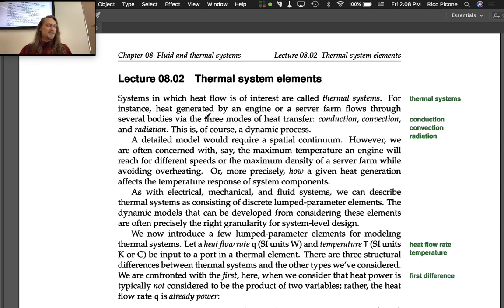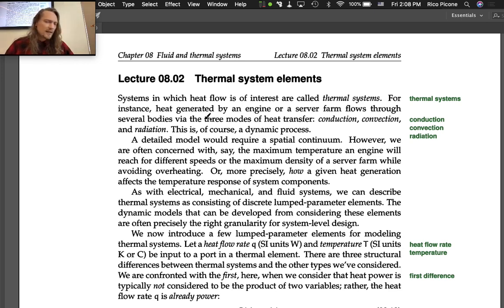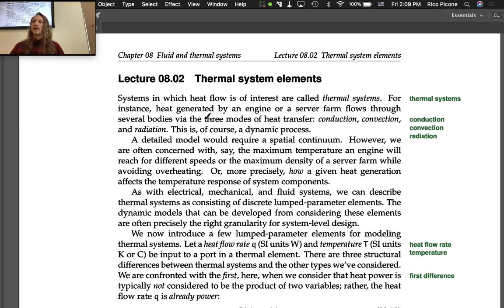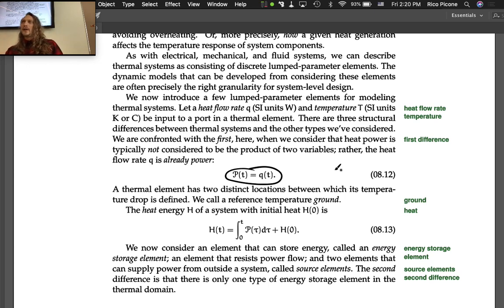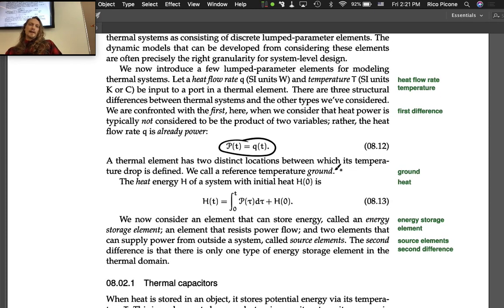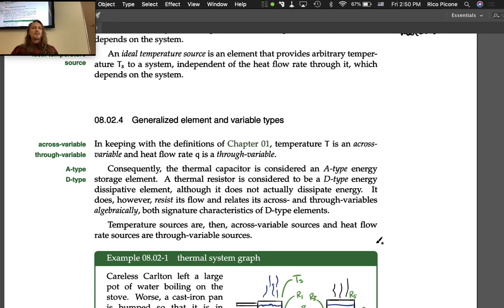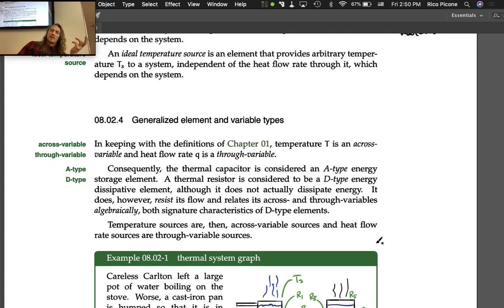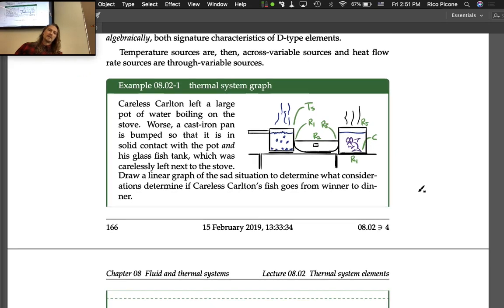08.02 Thermal systems modeling with linear graphs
Modeling thermal systems with linear graphs. This lecture was recorded at Saint Martin's University in the Spring 2019 term as part of the course System Dynamics & Control ME 370 (see the course It is the property of the instructor Dr. Rico Picone.